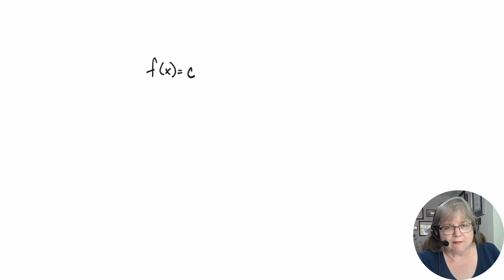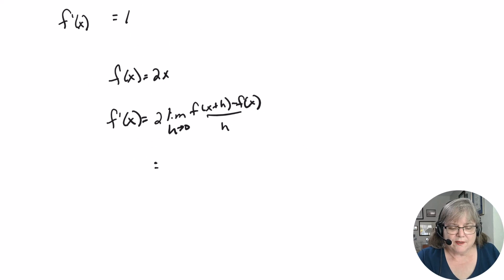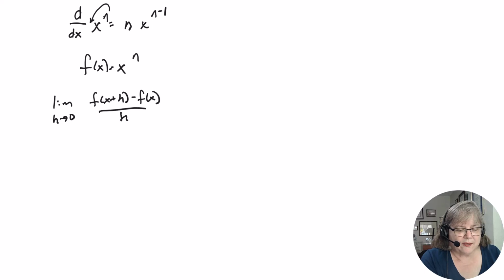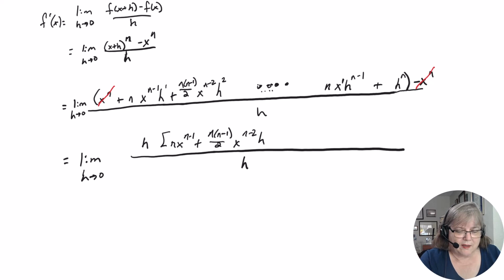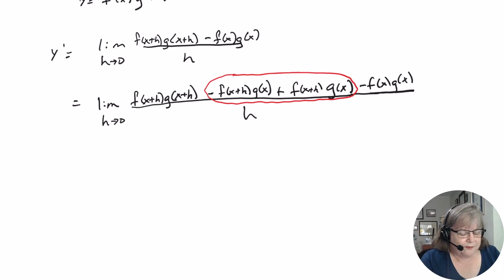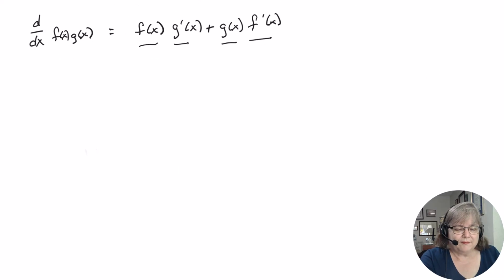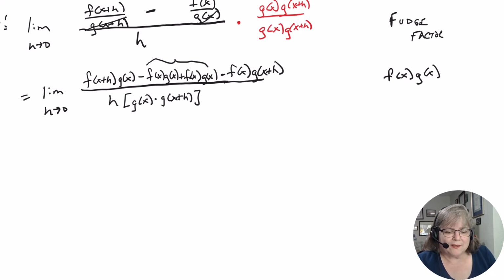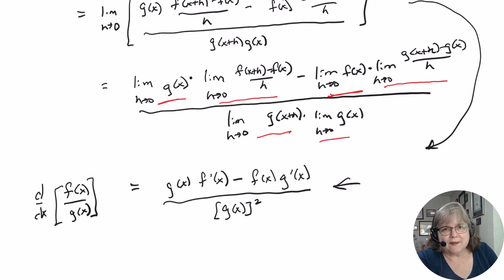Derivatives 7: Proofs of the Power, Product and Quotient Rules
This is  a support video to present the proofs for the power, product and quotient rules for derivatives.  The following links will take you to the Videos implementing these rules.